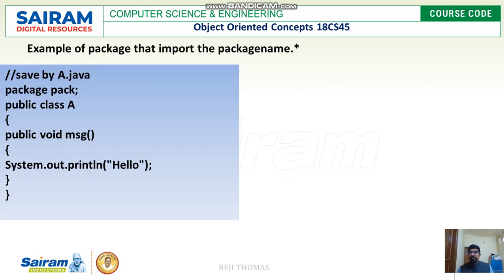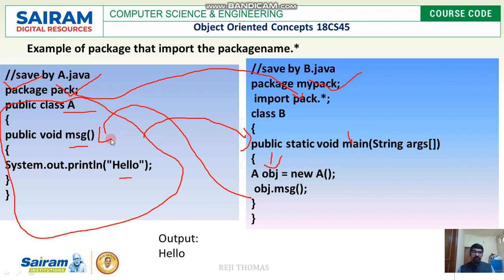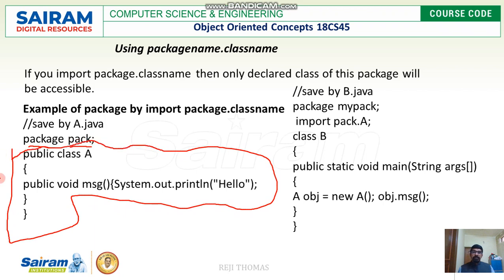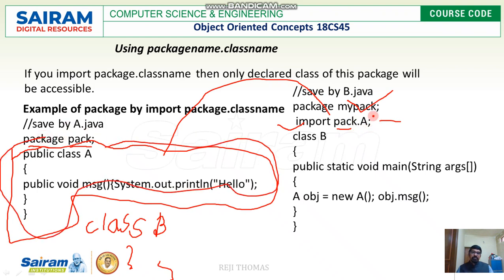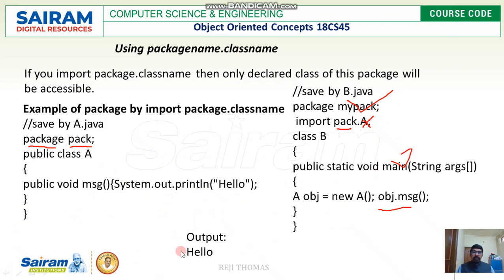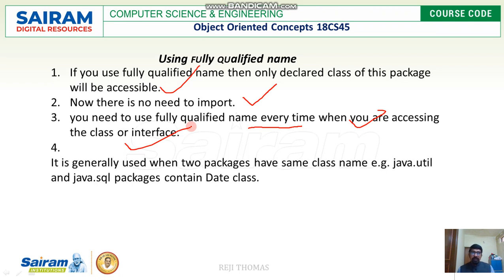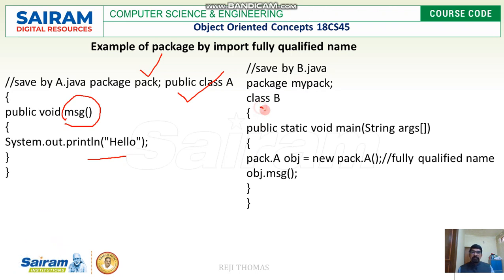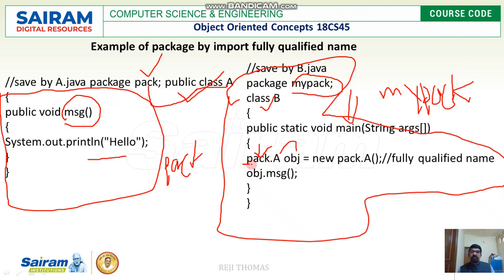LectureVideo_18CS45_Module 4_Accessing Packages _Reji Thomas